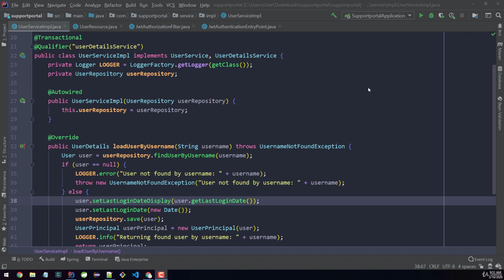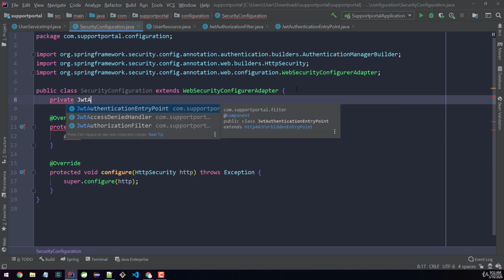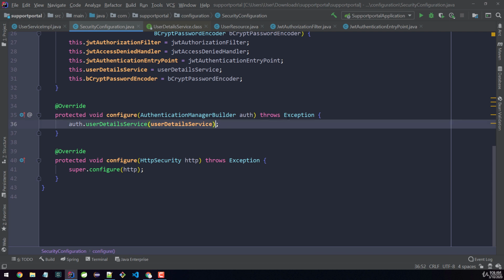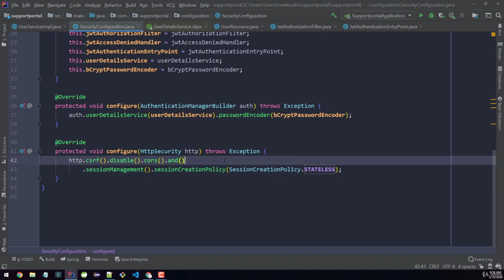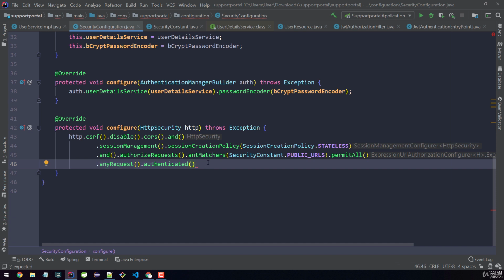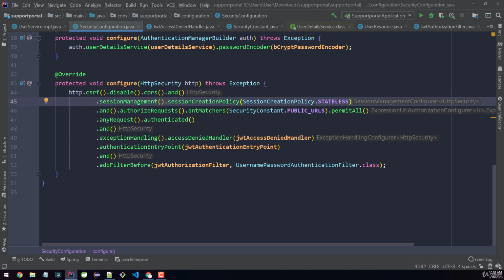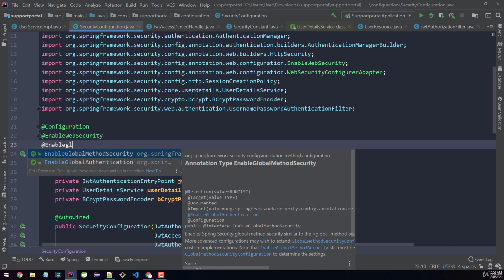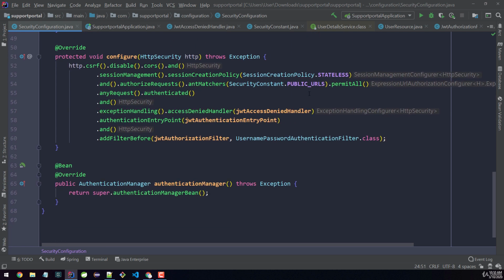4 - Security 35 Security configuration